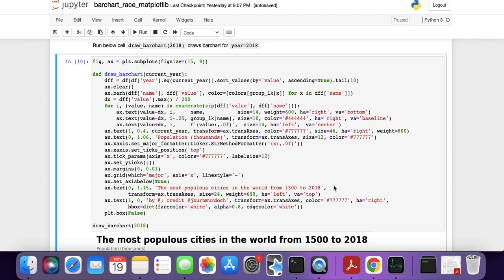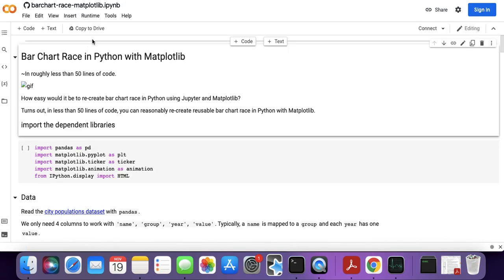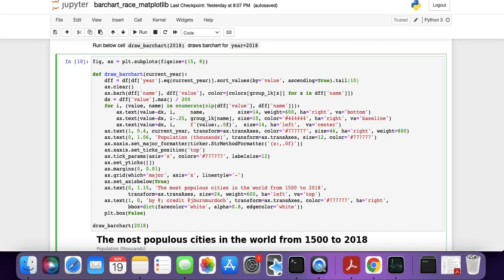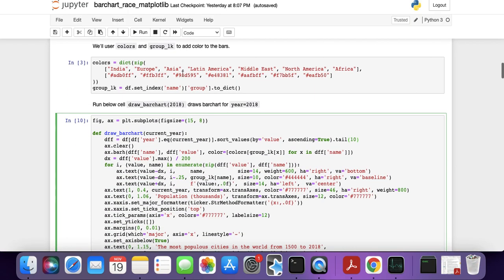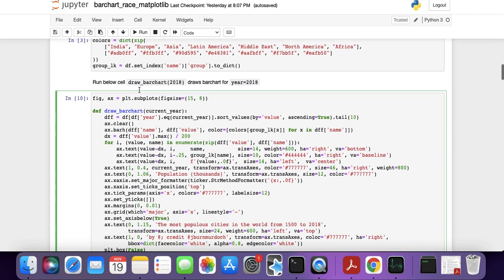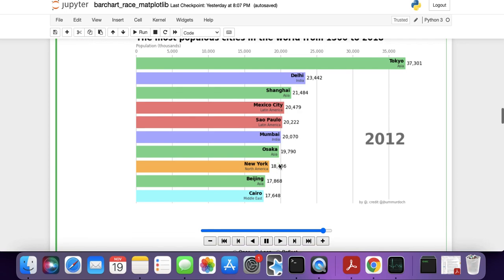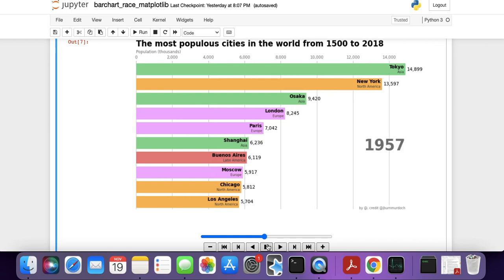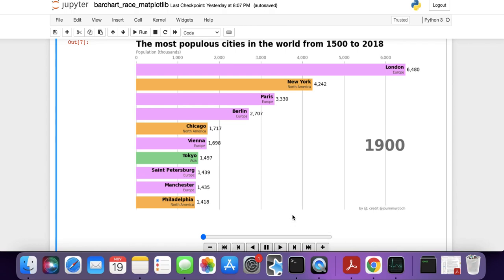Create a bar chart race using only MatPlotLib and Pandas!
Hi all, first video on this channel. Here, I give helpful tutorials to PhD students that need tools to succeed in data visualization, project management, and shortcuts to maximize their efficiency.

In this video, I will direct you to a Google Colab notebook that you can customize to create a bar chart race without the need for using the bar_chart_race package in Python, which may give issues due to ffmpeg, BrokenPipeError: [Errno 32] Broken pipe, or CalledProcessError.

I hope this helps, let me know if any issues arise.